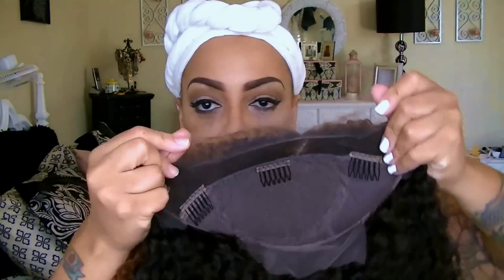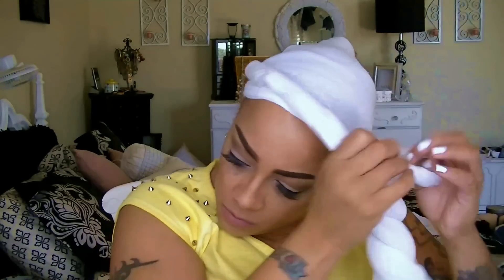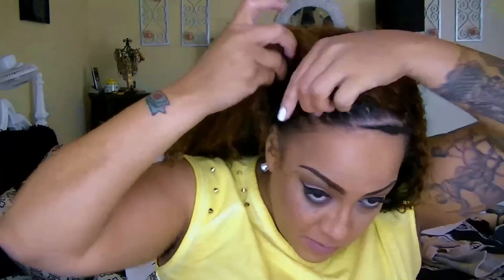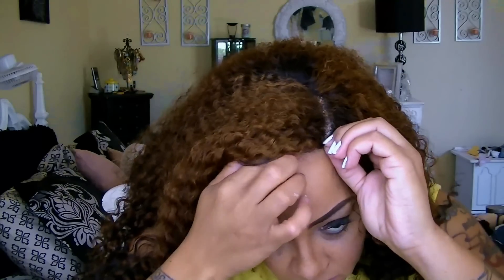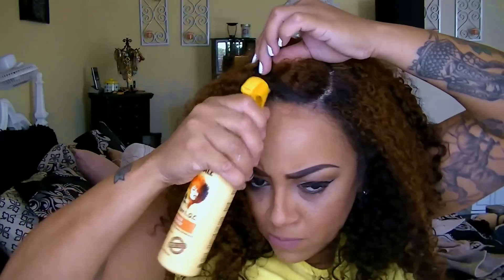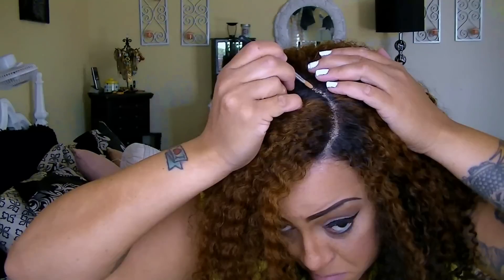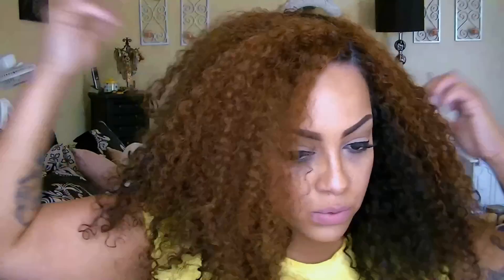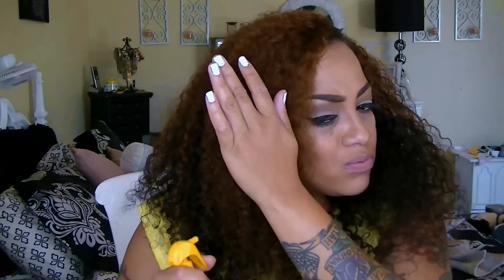Kinky Soft Afrocentric Summer Hair Lace Wig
Hair style: nc001-s
hair length: 18"
hair color: the same as picture
hair texture: silky
cap size: size 1
cap construction: cap 3
lace color: light brown

WANT A CUSTOM WIG UNIT CREATED OR WANT TO BUY ONE ALREADY IN STOCK CHECK OUT MY ONLINE WIG BOUTIQUE